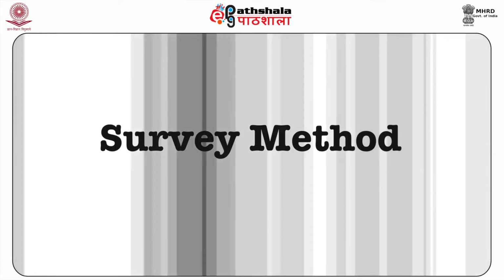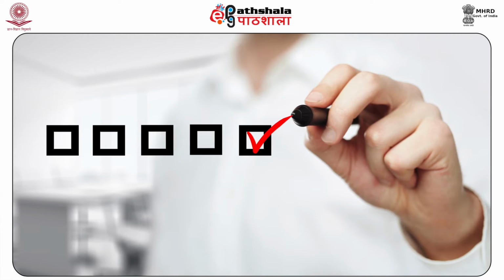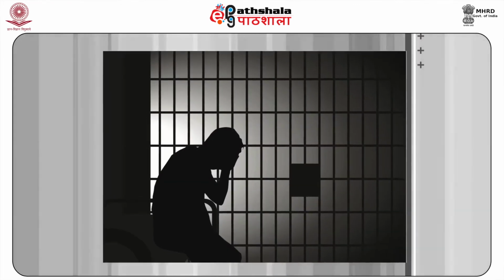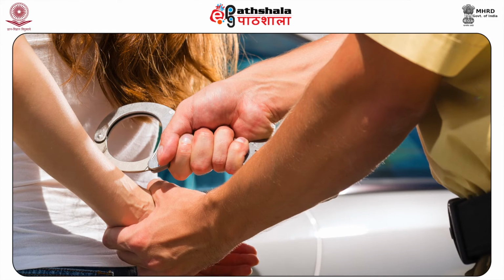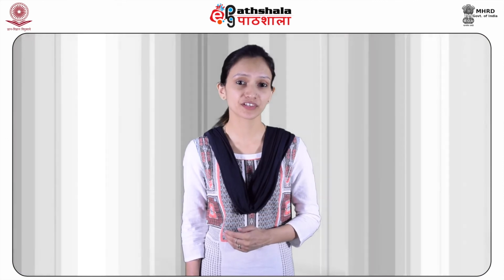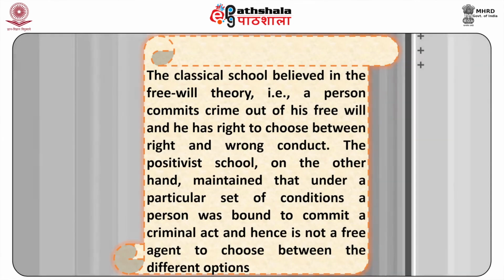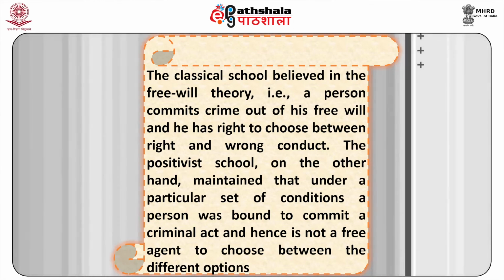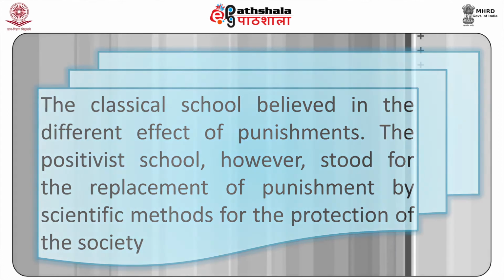FSC P-02 M-01. Criminology